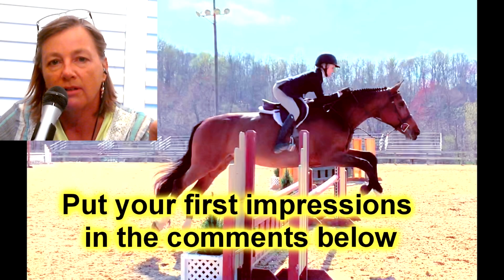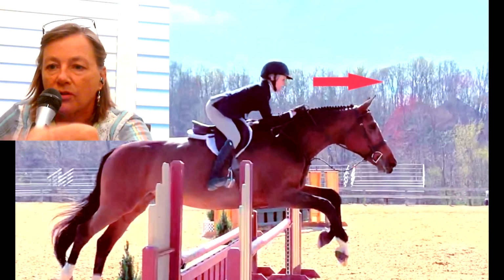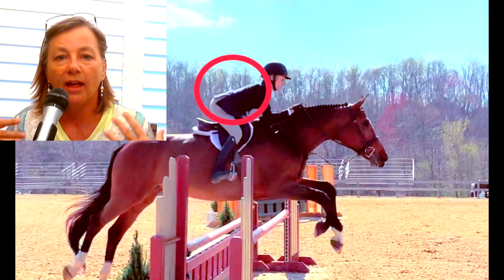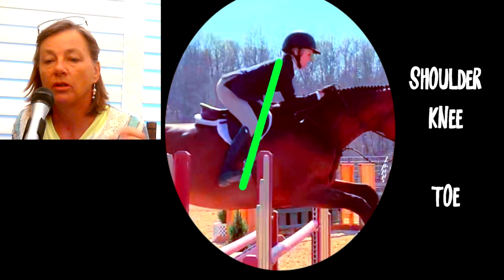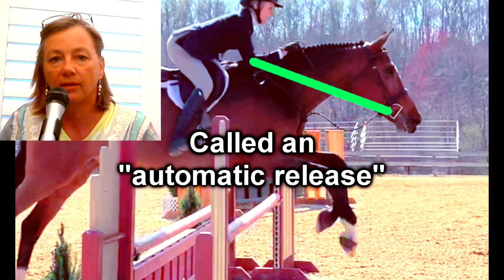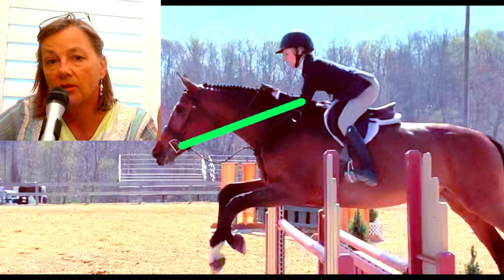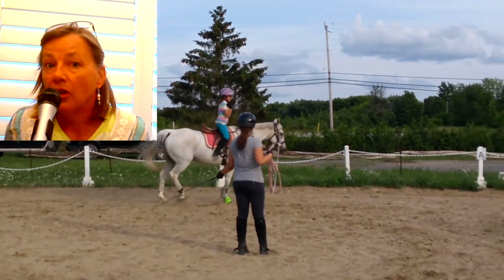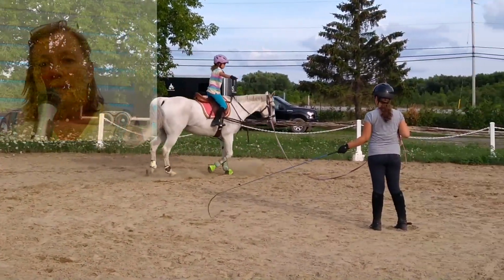Equitation Tips - How to win at equitation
Are you looking for equitation tips and how to win at equitation in your next hunter horse show? Look at these horse riding exercises and horse riding tips to understand what the judge is looking for and get your own horse riding position review.

0:50 is the definition of equitation
6:25 Horse riding position review
7:00
7:35 Exercises and Recommendations

▼ - Want your own position reviewed?
It would also help if you would let us know if you are riding hunter, jumper, dressage or eventing. We'd love to hear from you.